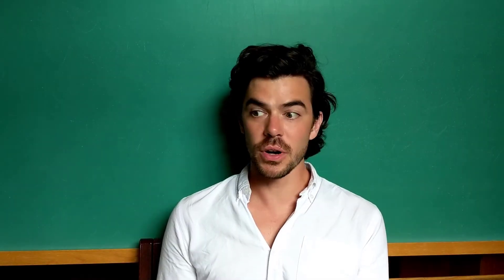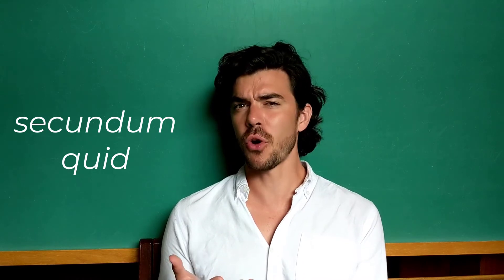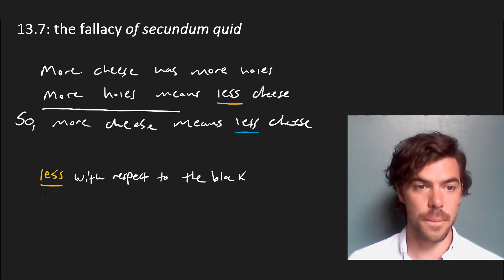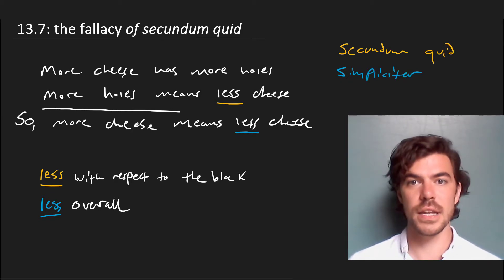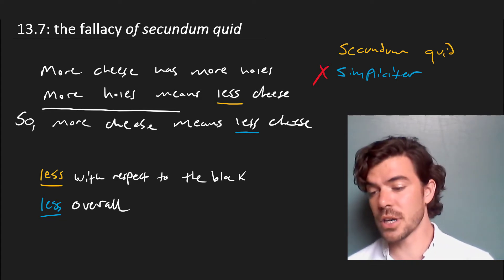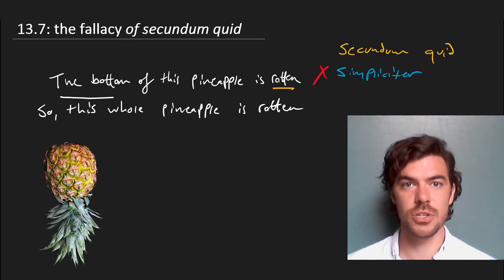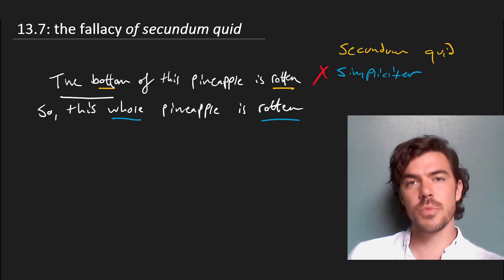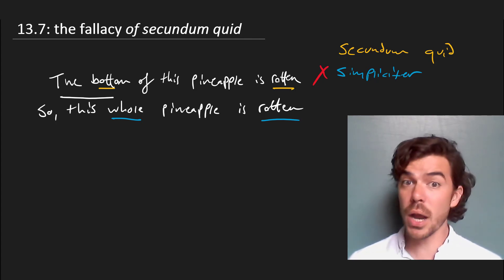More cheese = less cheese? A FALLACY ⟨13,08⟩—optional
Here's a funny (fallacious) argument:

More cheese means more holes,
More holes means less cheese, and so...
More cheese means less cheese(!)

This is a classic secundum quid fallacy. In this video, we take these down.